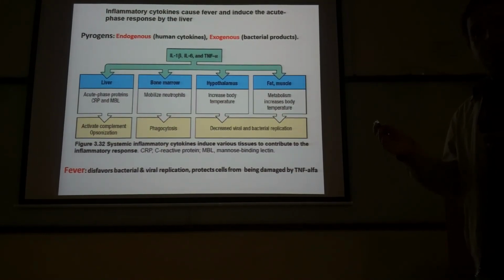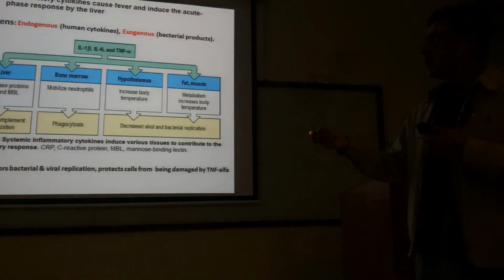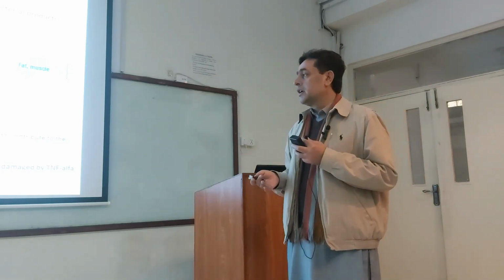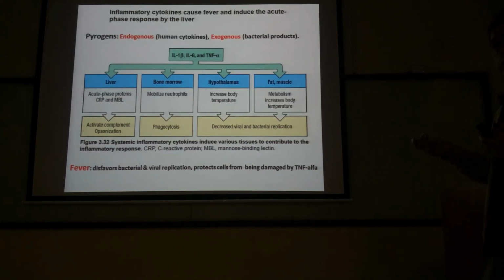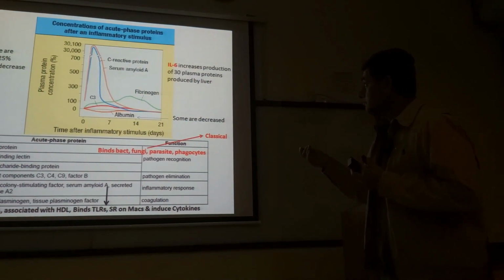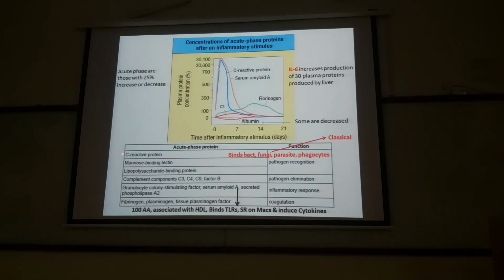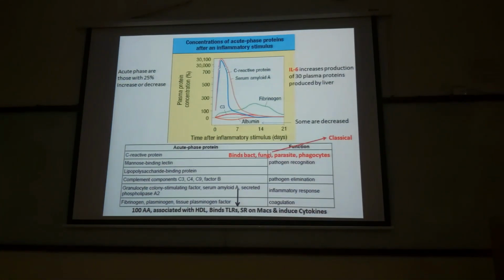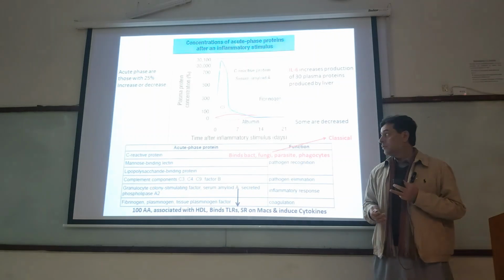inflammation! Fever response! Acute phase proteins